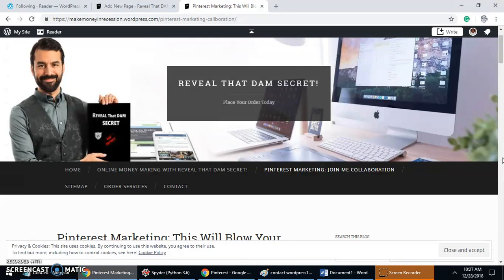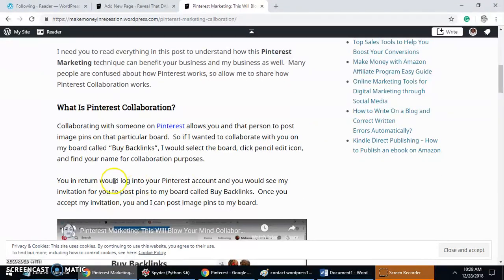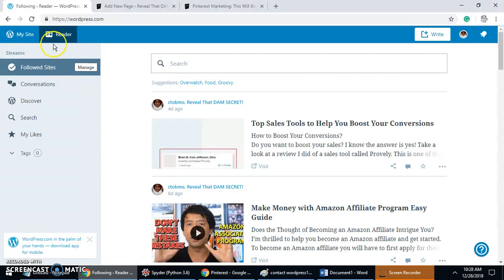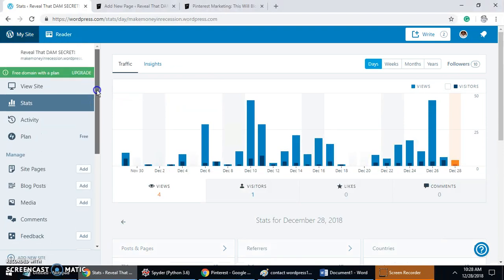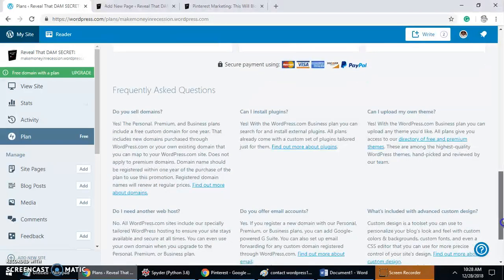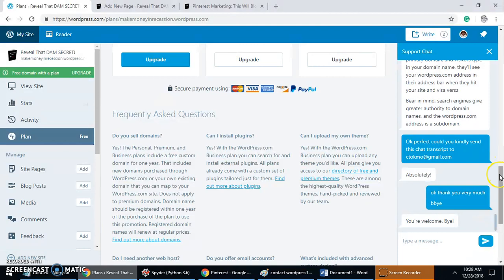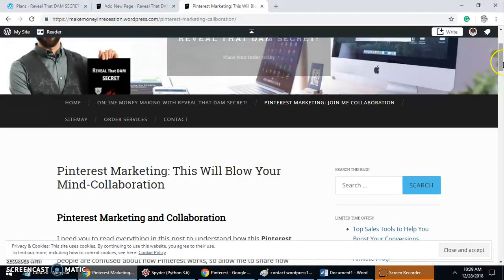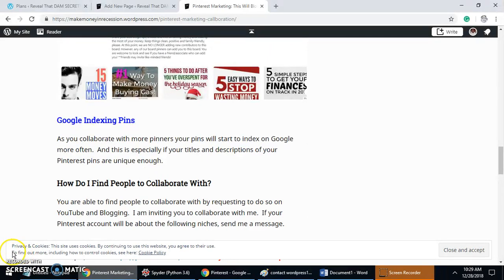WordPress Support and How to Contact WordPress Support Solved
Visit My Post to get Free Bulk Pinterest Image Posting Tool